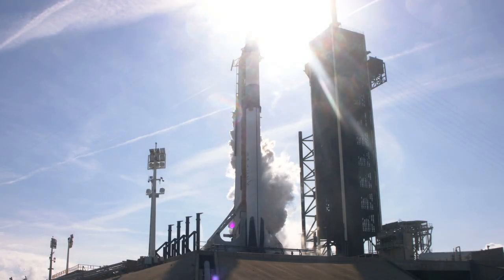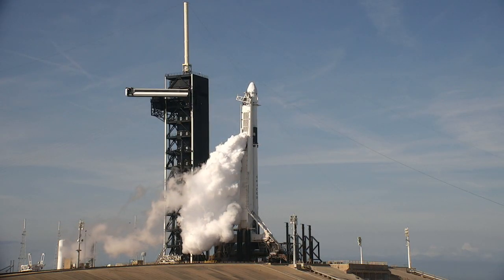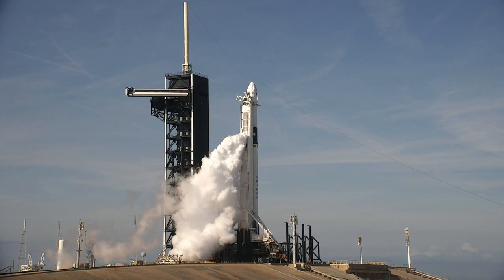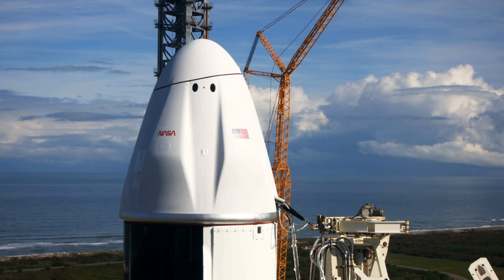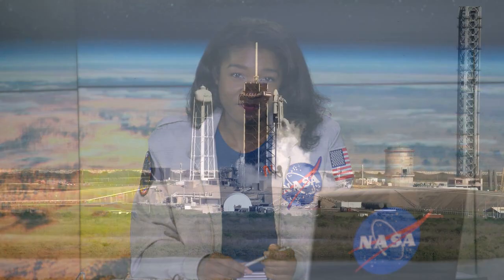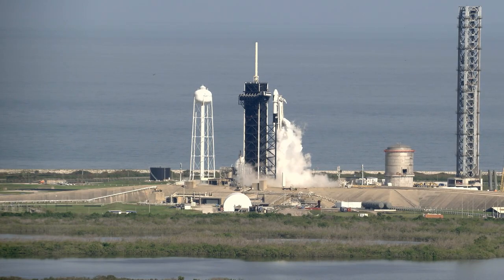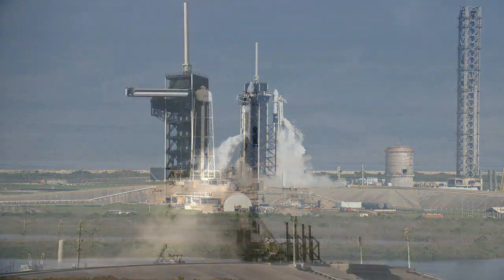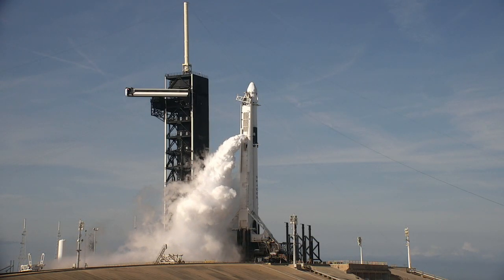NASA's SpaceX 26th Commercial Resupply Services Mission: Broadcast Open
NASA opens its broadcast coverage for the 26th commercial resupply services mission to the International Space Station on Saturday, Nov. 26, 2022.